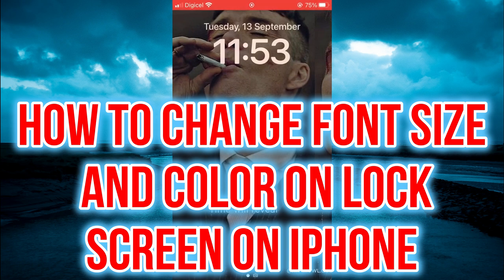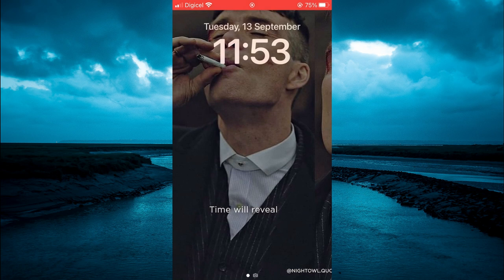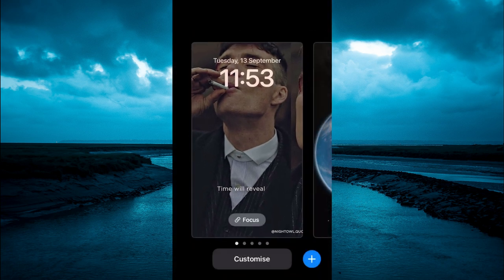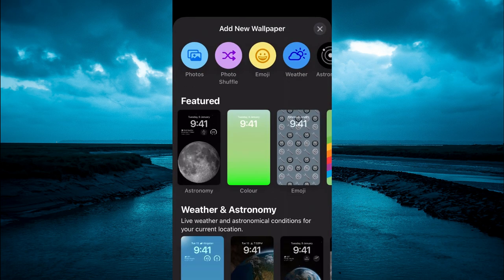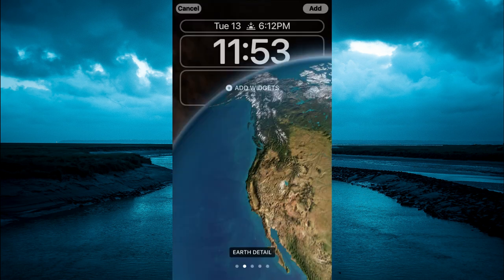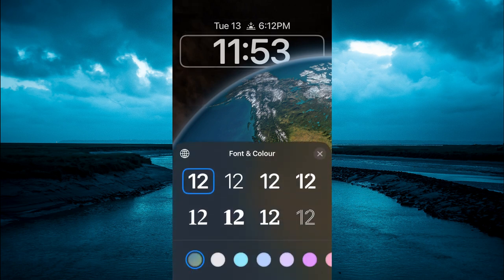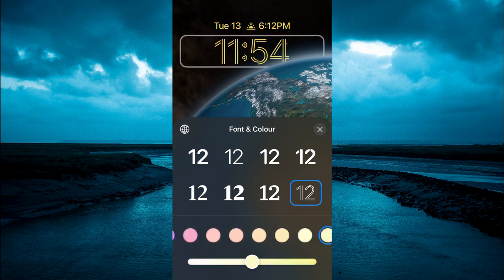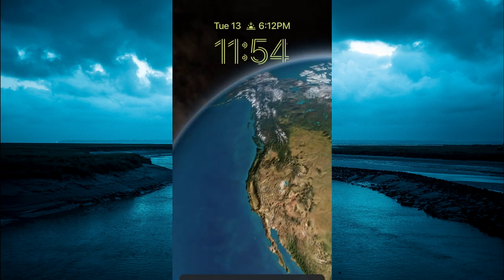HOW TO CHANGE FONT SIZE AND COLOR ON LOCK SCREEN ON IPHONE